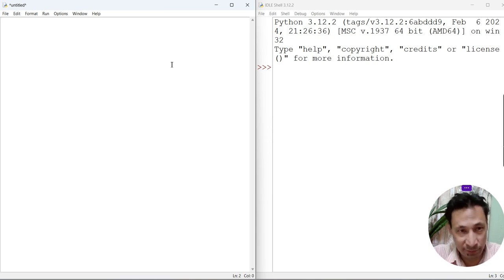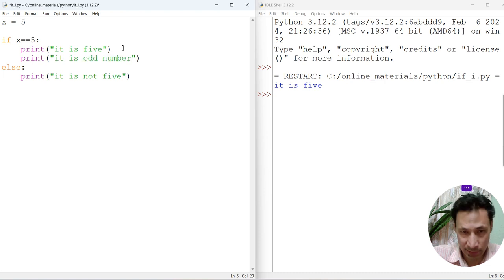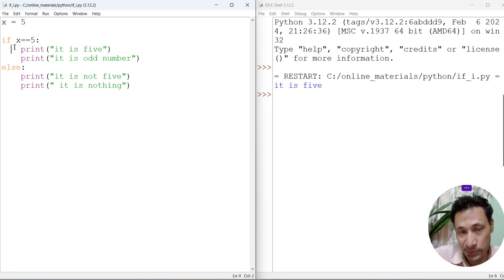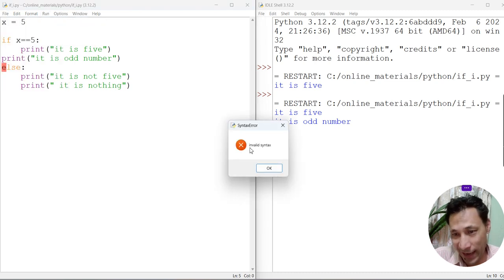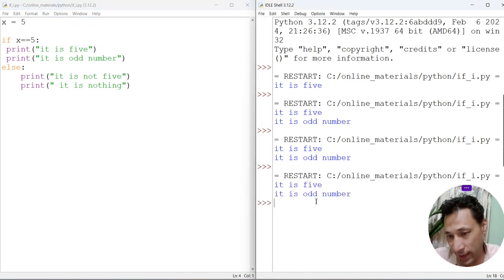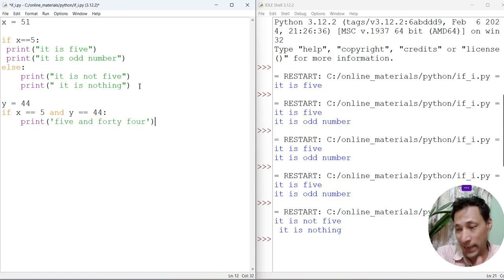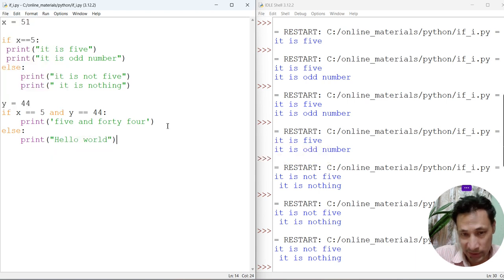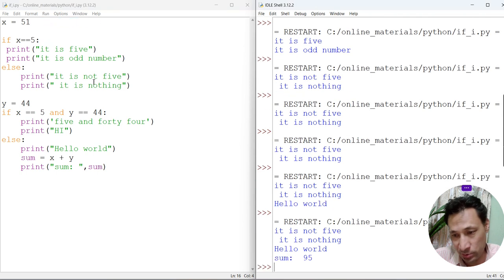If statement in Python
A simple explanation for if statement in Python